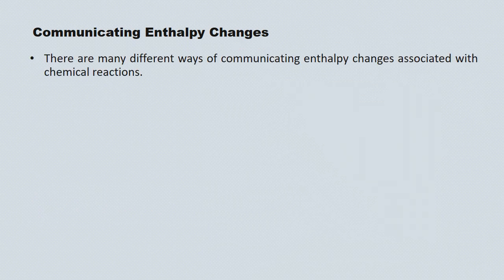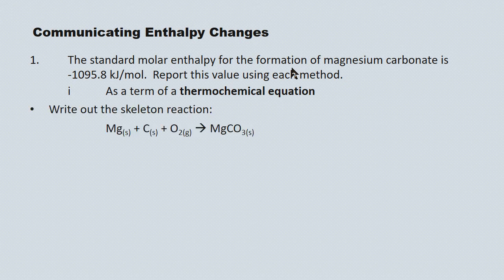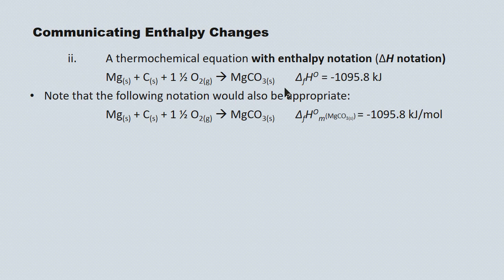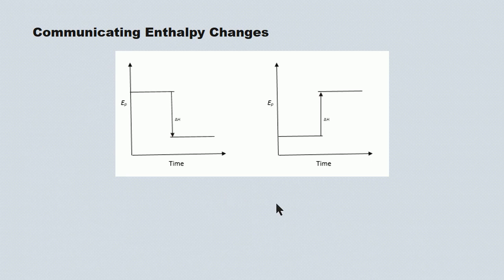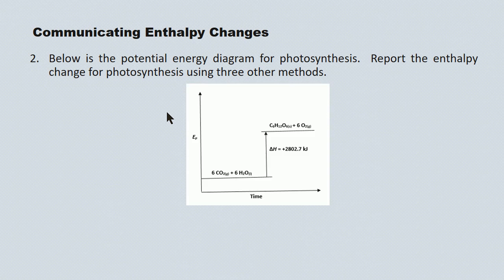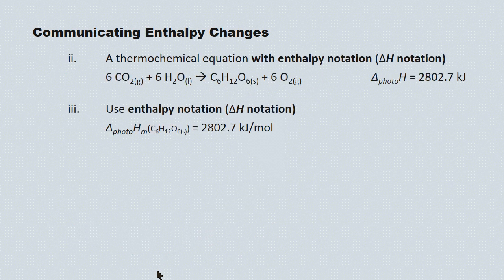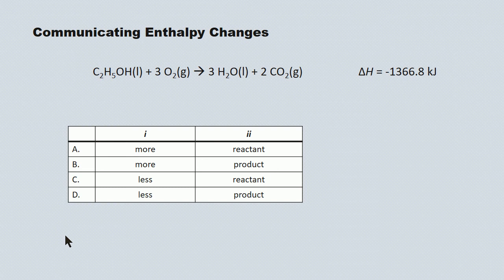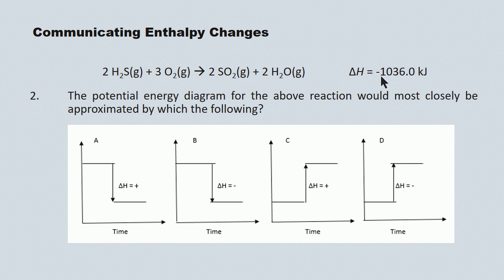L 4 Communicating Enthalpy Changes